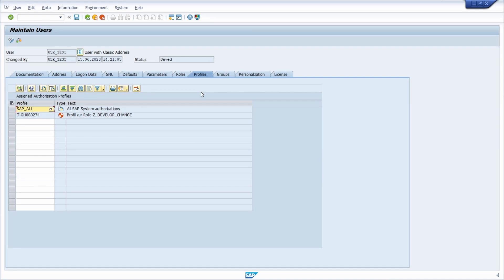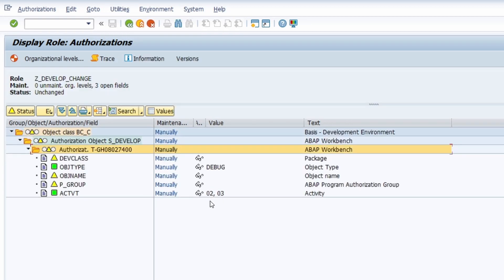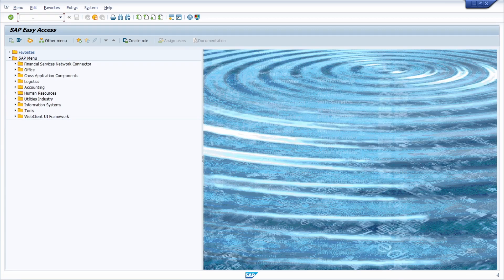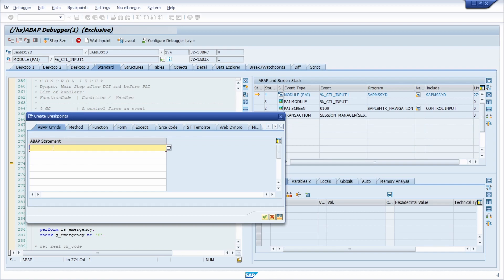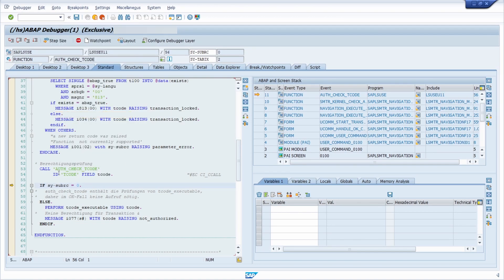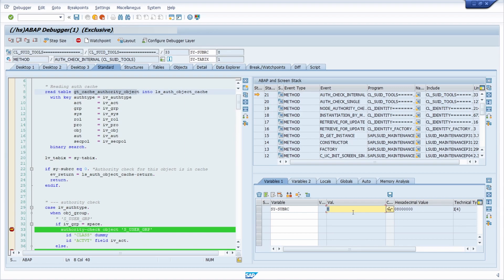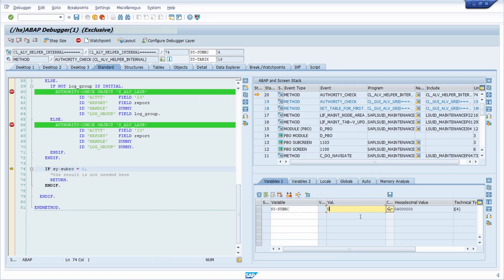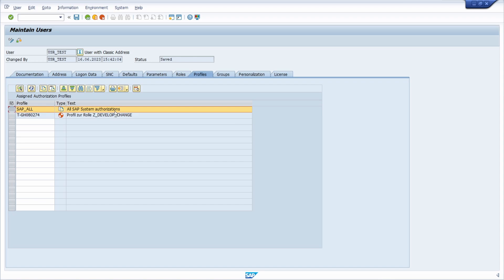How to get SAP_ALL within Debugging really easy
In this video I will show and explain how you can easily get the SAP_ALL authorization profile within the SAP system if you only have one specific authorization object (S_DEVELOP, activity 02). Using the ABAP debugger, I will show you step by step what is needed and how to bypass the authorization checks in SAP ERP and SAP S/4HANA. In this video I want to make you aware of this critical authorization. If you see that this is possible, I recommend you to report it to fix this authorization issue.
Besides, it is amazing what is possible in SAP system.

▬ Content ▬▬▬▬▬▬▬▬▬▬▬▬
00:00 - Intro
00:16 - Authorization Object S_DEVELOP
02:54 - Activate debugging
03:33 - Set breakpoints
04:46 - Skip authority checks
05:28 - Maintain user
05:50 - Change SY-SUBRC
08:03 - Add SAP_ALL Profile
08:53 - Risk Disclaimer
09:14 - Outro